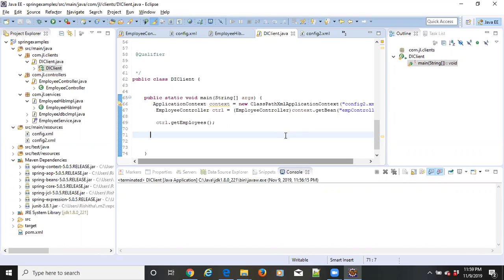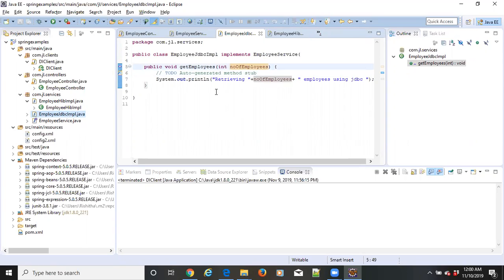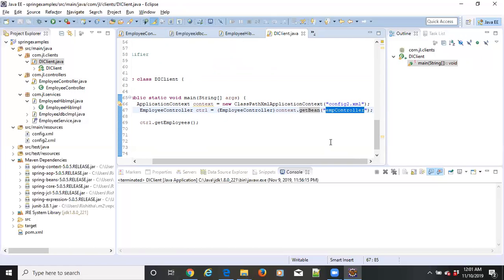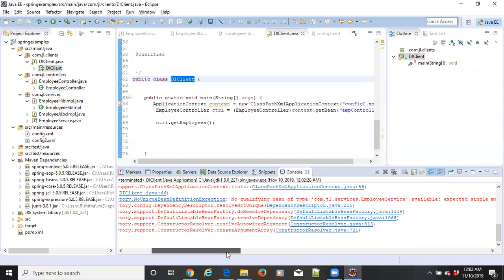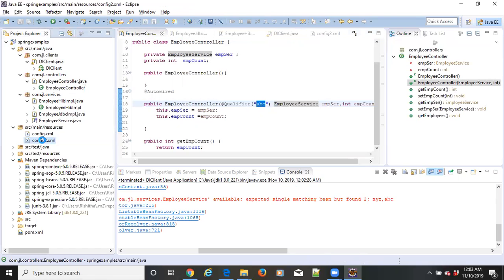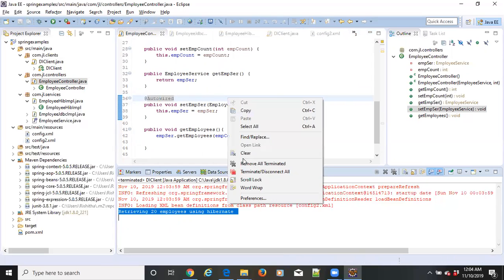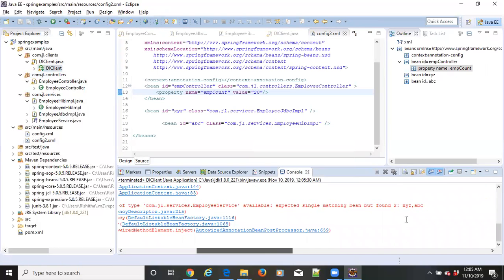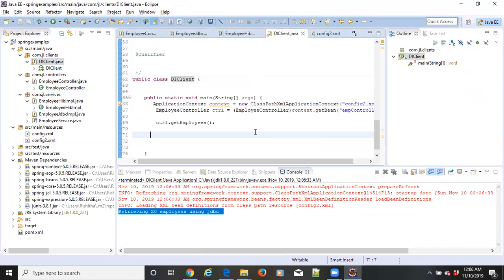Spring @Qualifier annotation 5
I have explained @Qualifier annotation in this video